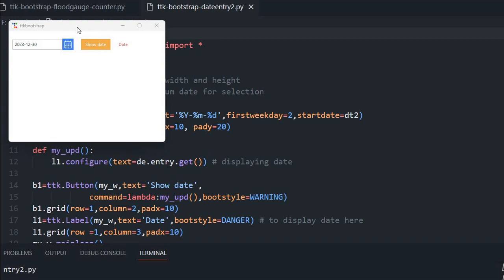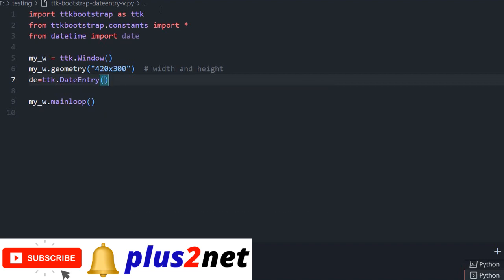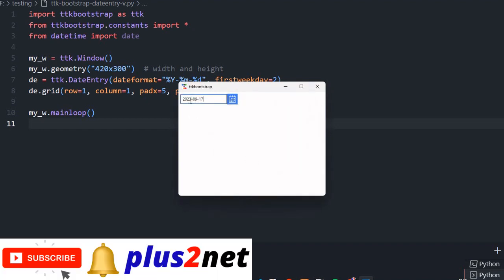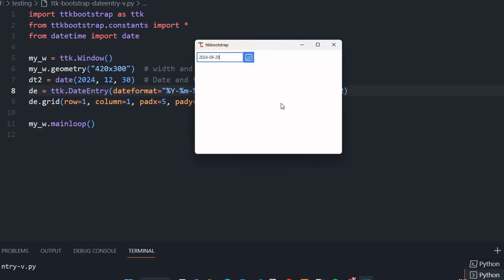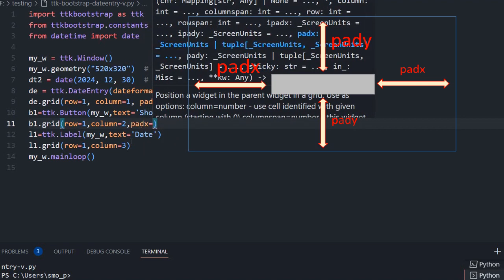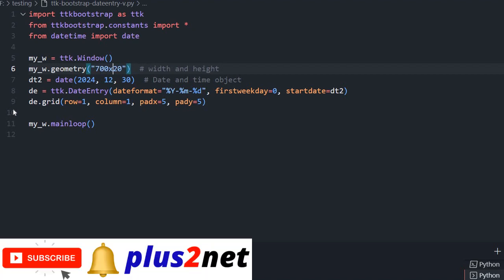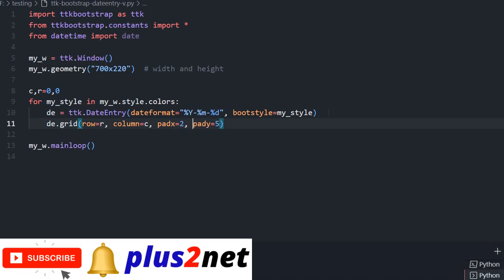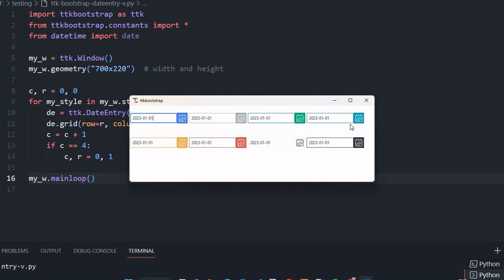DateEntry of Ttkbootstrap to select date from a Calendar with options and parameters #13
00:00 Script demo showing Calendar and button to read and display date
01:04 Layout and placing the widgets on window
02:40 Adding Date formats to selected date of the  Calendar
03:33 Firstweekday selection of first day of the week in the calendar
04:50 Default date or default selected date
06:34 Adding a button to the window
07:24 Adding Label to the window
08:24 Adding the function my_upd() to update the Label text
10:11 Adding all ttkbootstrap styles to DateEntry